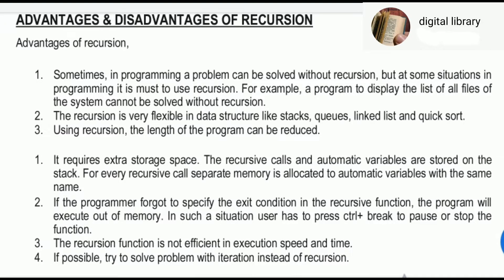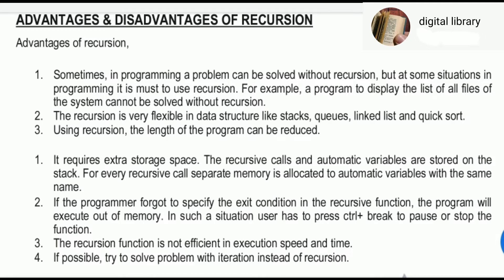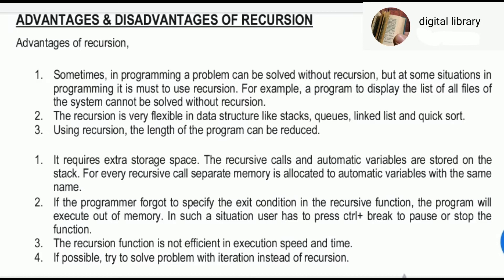# video 7 # data structures (advantages and disadvantages of recursion)